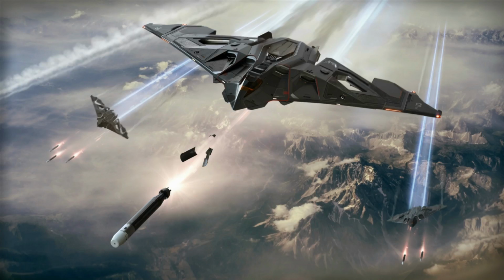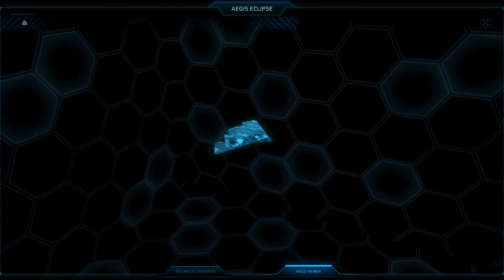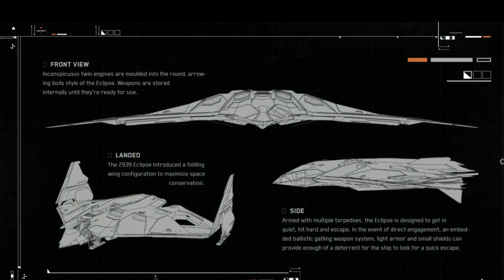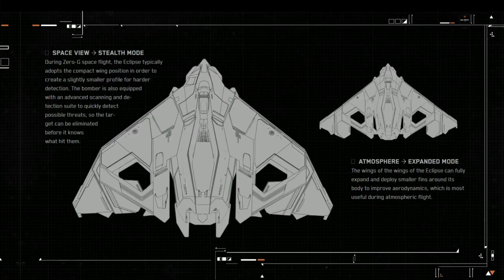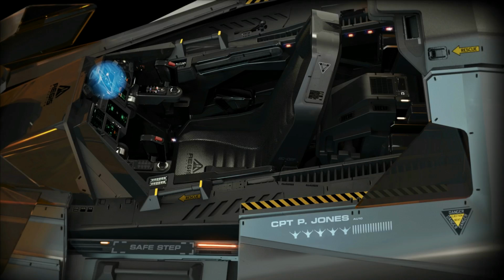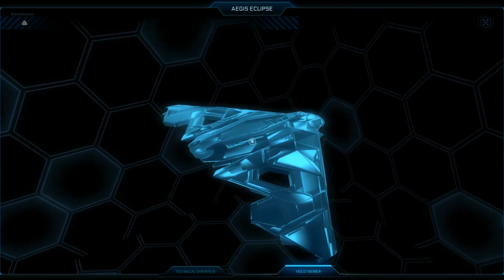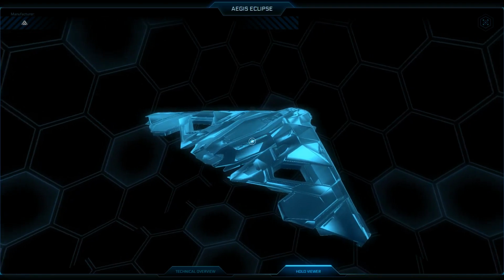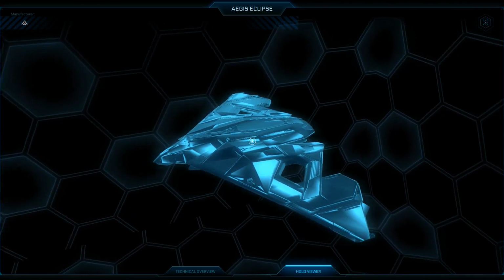Star Citizen Eclipse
The Aegis Eclipse is the newest addition to the Star Citizen Universe. The Eclipse is a stealth bomber made by Aegis, used as a border defense and a first strike against the Vanduul.

0:47 Eclipse stats
1:06 Eclipse lore
1:45 eclipse equipment
3:13 design
3:54 eclipse role
5:06 stealth components